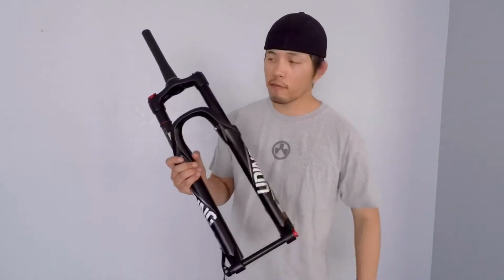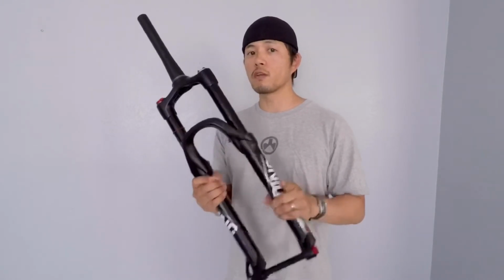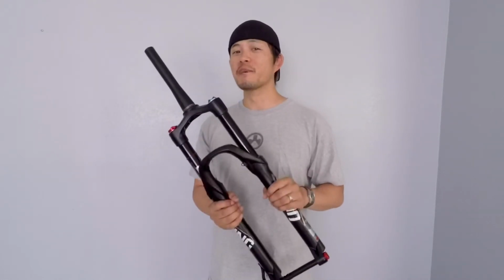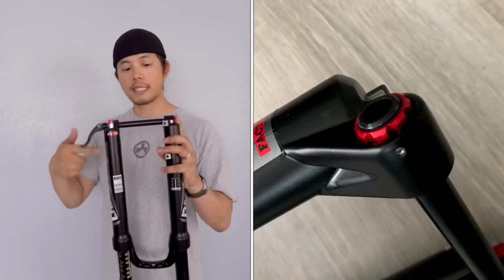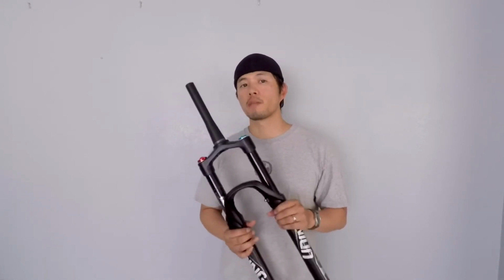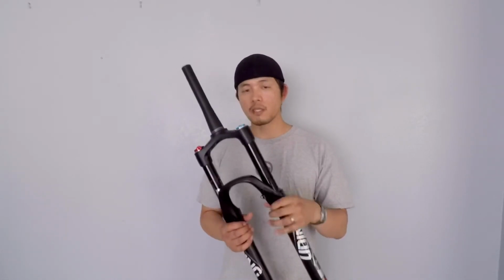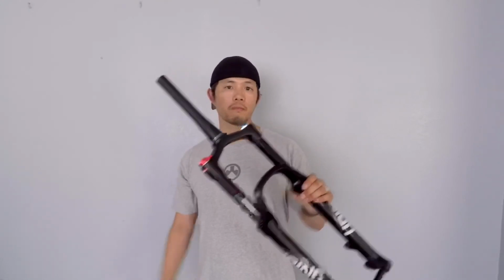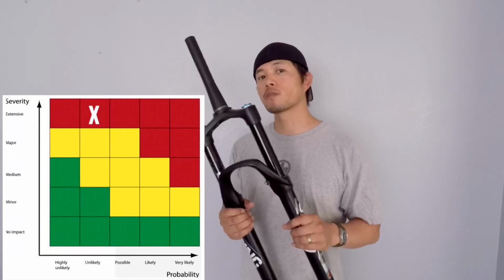Biking on a Budget | $200 Boost Air Fork...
The fork for my Commencal Meta HT build project, direct from AliExpress, the UDing 27.5 Boost Air Fork. All the specs on paper say the right things, the fork looks good. Should you take this risk?

140mm

Sanctions: 32mm
Weight: 4.4lbs/2kg
Boost Thru Axle

Bike:
140mm Boost Air Fork
780mm Wake Handlebars